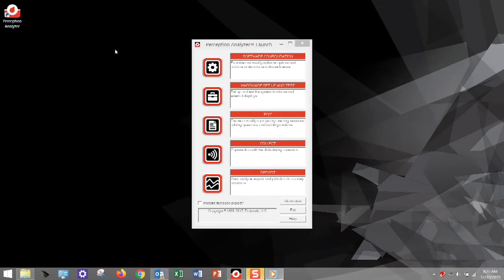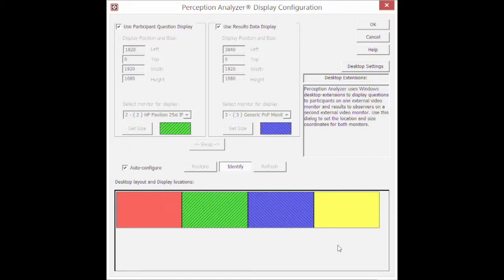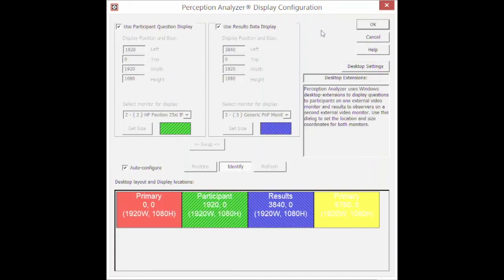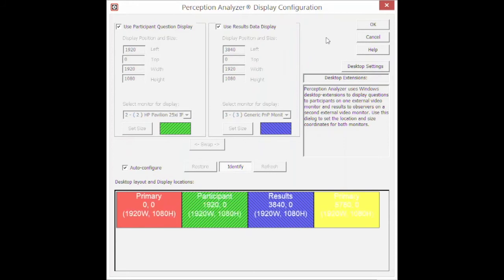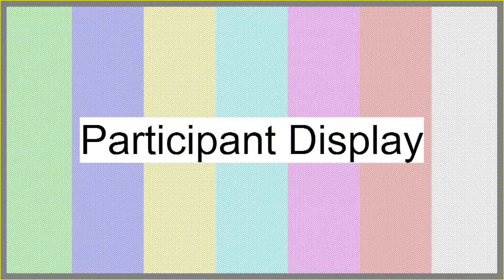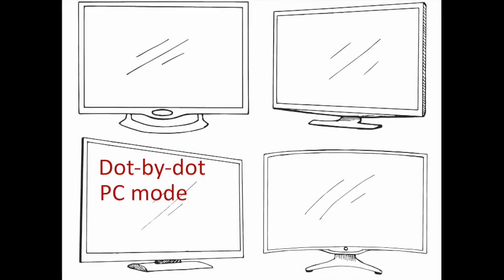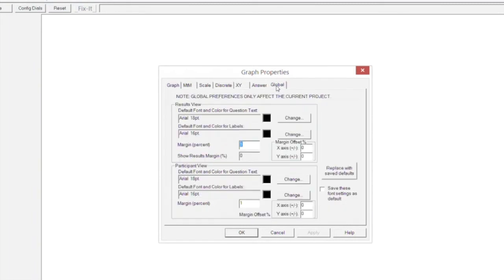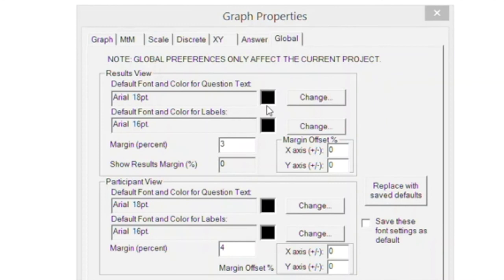PA Support Video #1: Setting Up Your Displays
Our Director of Projects & Client Services (and resident tech geek) Greg Treat, walks you through the options for setting up your Perception Analyzer displays.